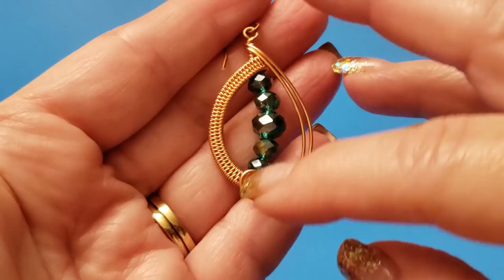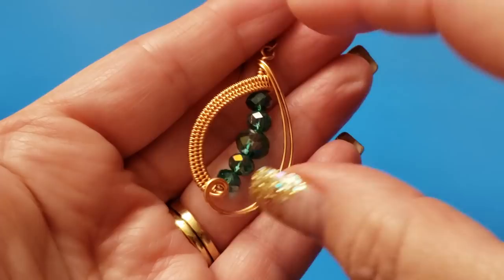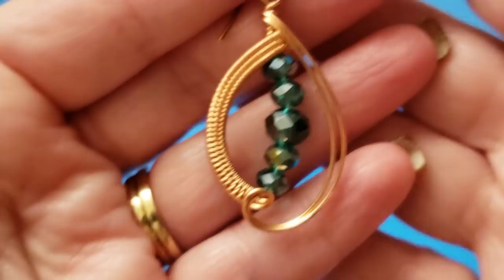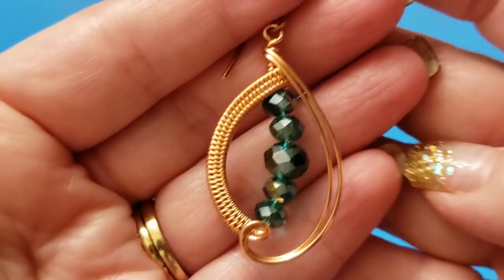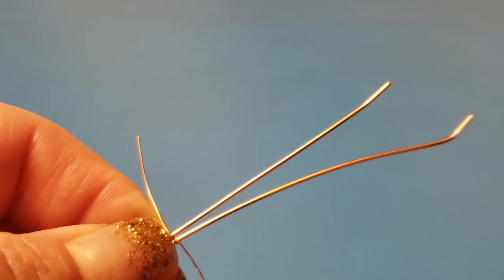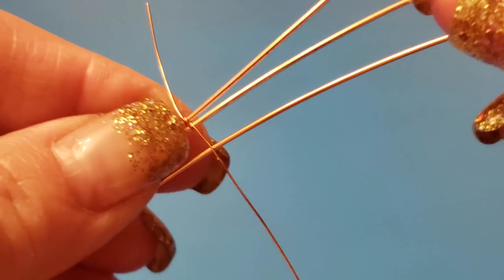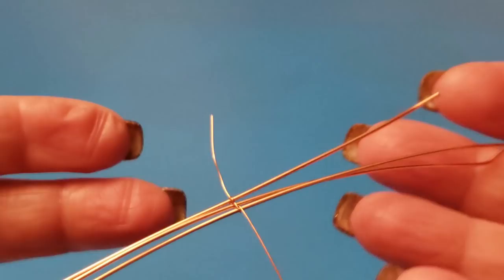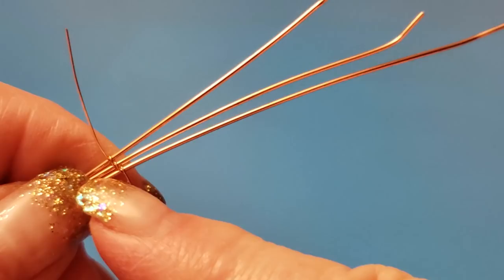Newer Version of my Woven Leaf Earrings. Part A - Cheryl St.Pierre of Majestic Wire Artworks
I recommend joining the retired video membership.

It takes time and money to make these tutorials, so I need your support to keep this channel going. I am selling items from these tutorials, beads, finished jewelry and some of my wire wrapped jewelry components too in this Facebook group. Please check it out. I will have these beads available for purchase too.
Another way you can support me is by joining my retired video membership, where I will often share early releases too.

Start weave 2 inches (5.6cm) from right end of wire.
Weave a length of1.5 inches (3.75cm) weaving.
Supply list
6 – 8 inch (20cm) lengths of 20 gauge (0.81 mm) soft wire. These will be referred to as Core Wires/Base Wires
2 - 3.5 foot (105 cm) length of 28 gauge ( 0.31 mm) soft wire. This will be referred to as Weaving Wires.
Note that I have used copper.
2 – 8 x 6nmm rondelle beads
8 – 6 x 4 mm rondelle beads

ruler
round nose pliers
chain nose pliers
flush cutters
permanent marker